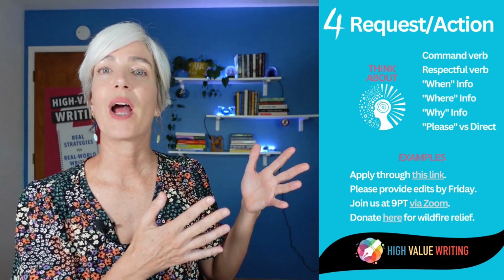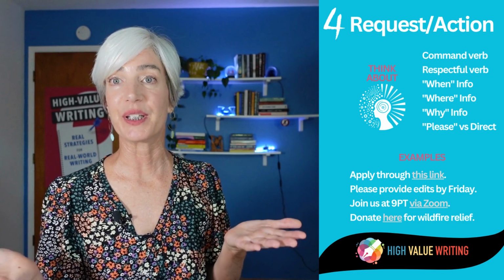HOW to Write a Great Business Email: Start STRONG!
Sometimes, getting started is the hardest part. But when it comes to business and professional emails, the beginning is often the most important part. Don't miss out on capturing your reader's attention and clarifying the information they need!

VIDEO CHAPTERS:
00:00 - Intro
00:45 - Writing an Email Greeting
02:52 - Writing an Empathy Statement
04:57 - How to Provide Context
08:03 - How to Make a Request or Call to Action
10:08 - How to Use all 4 Steps together to Write your Email Beginning

1. Your Greeting: Saying hi, hello, greetings, hey, etc.
2. An Empathy Statement (OPTIONAL): You'll choose if this is relevant in your emailing situation!
3. A Context Sentence: What's this about?
4. A request or Call to Action: What should your reader do?